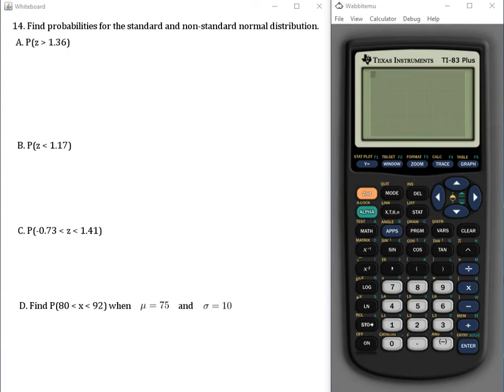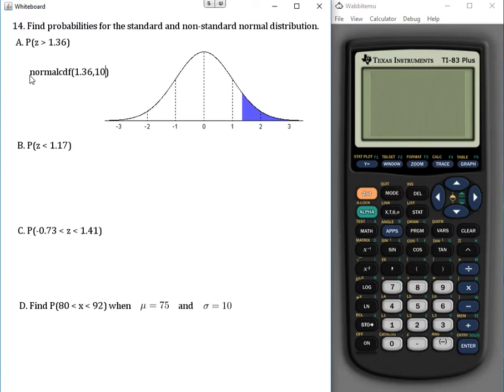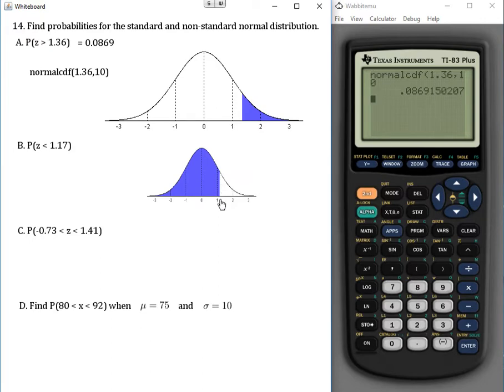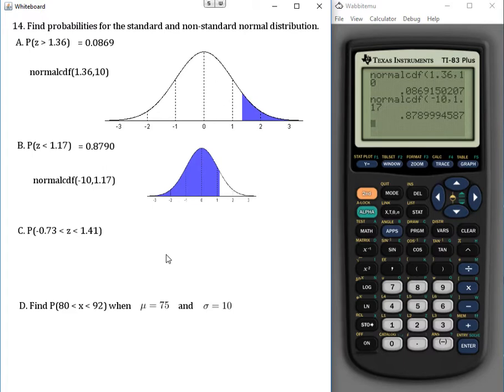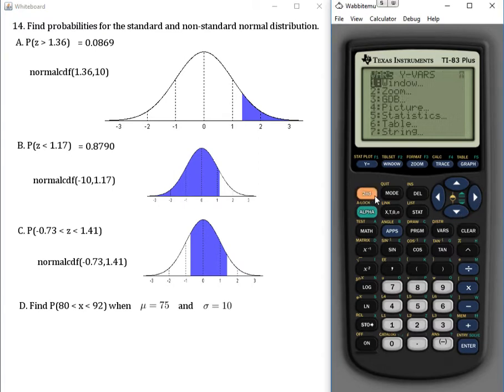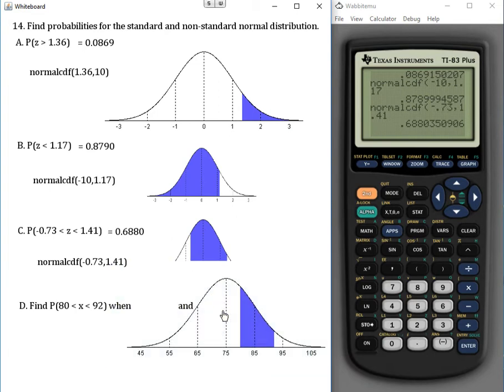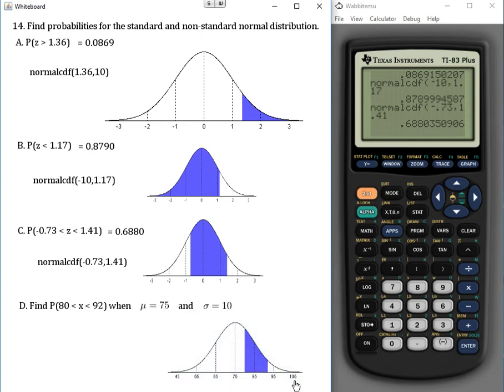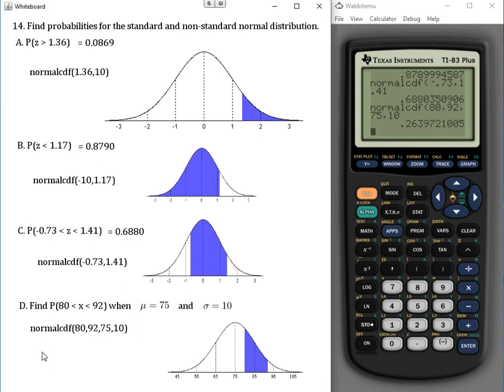Normal Distributions: Standard Normal Probabilities: No Context